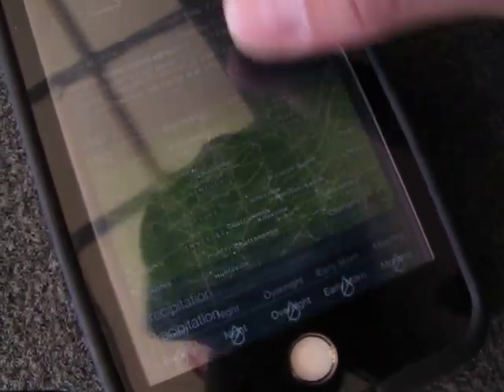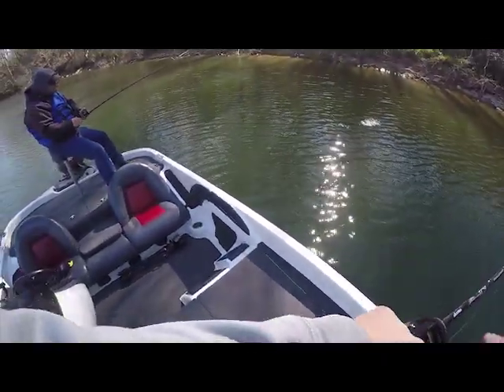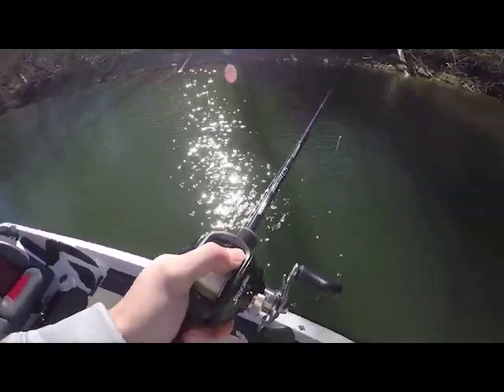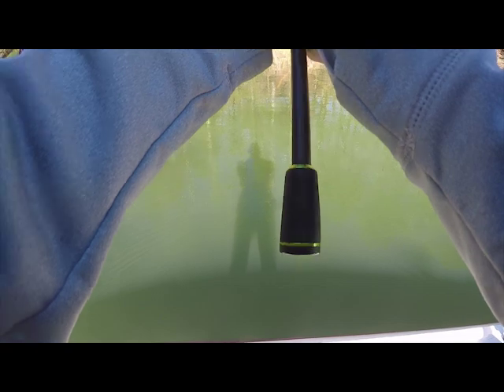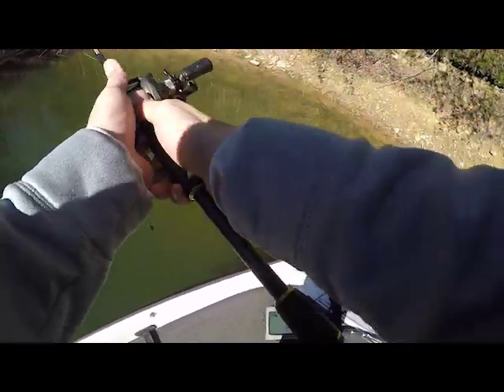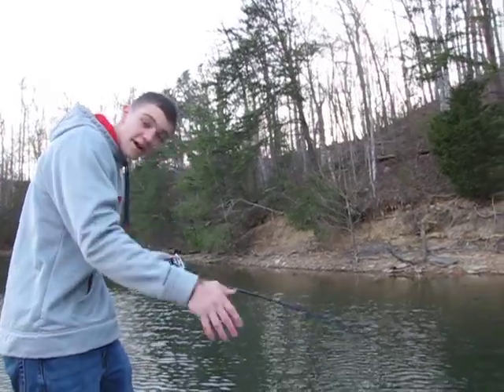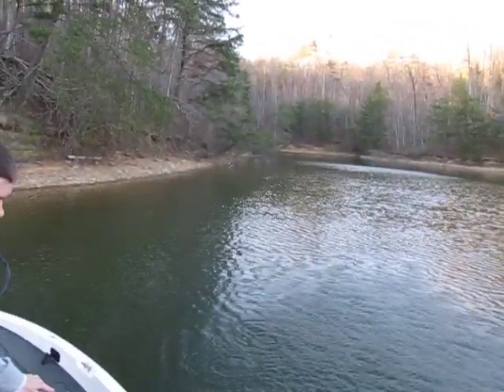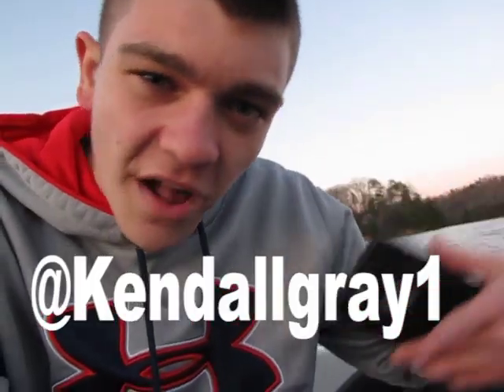Bass Fishing for GIANT Pre Spawn Bass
Bass Fishing for GIANT Pre Spawners
It was just the usual pre spawn day but this one was on fire. My top 4 would go for 14lb and that's SUPER good for me. They were biting like crazy and I explained exactly why they were.